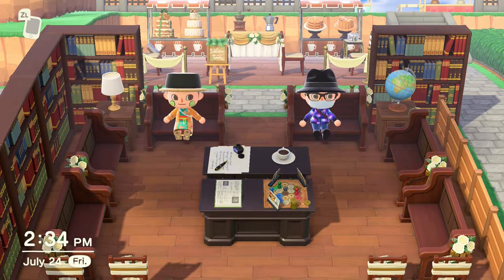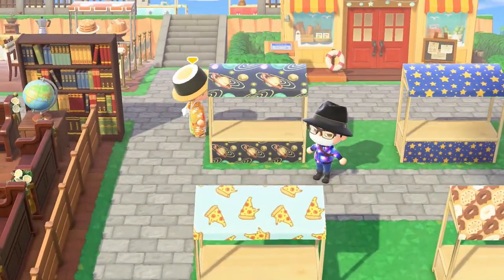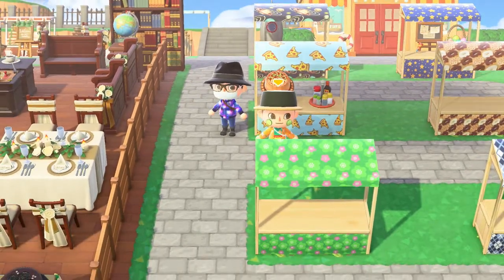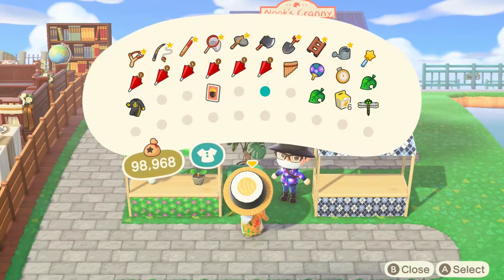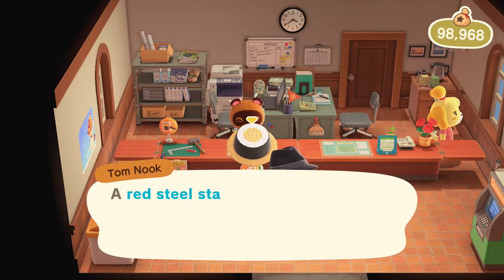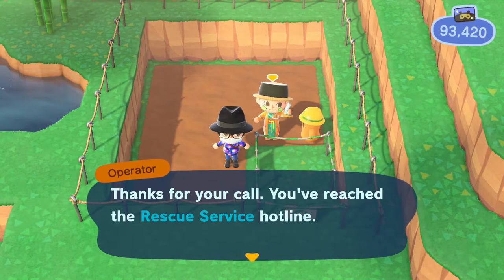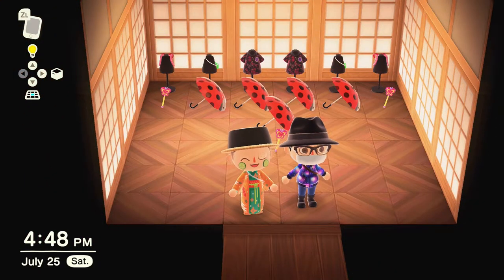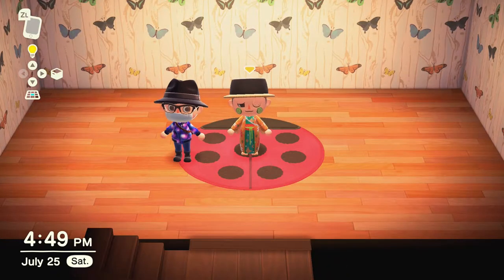Episode 3 | DIG SITE & TERMITES! | Animal Crossing: New Horizons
After finishing up the Shopping District, Devon and Theo work on the dig site, while also participating in the seasonal event hosted by Flick, known as the Bug-Off. With prizes like termite mounds, Devon and Theo go all out catching bugs and designing the beautiful excavation.

About Animal Crossing: New Horizons:
Animal Crossing: New Horizons, published and developed by Nintendo, is a life simulation game where you can explore, create, and customize your own paradise. Embark on an amazing journey with the deserted-island getaway package, filled with lots of opportunities! Fortunately, you will be joined by other villagers or family, all waiting to start their brand new lifestyle on the island. Craft using resources gathered from all around the island, or even mystery islands, to personalize your very own utopia. Help populate and urbanize your island with shops, pavilions, inclines, and bridges. Catch a variety of critters and create your very own tools, all in Animal Crossing: New Horizons, released on March 20, 2020.